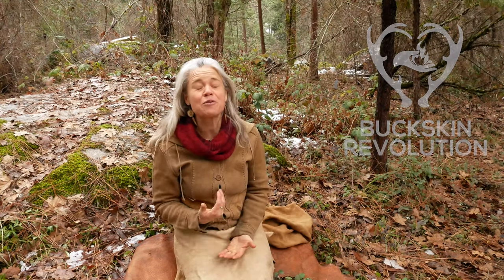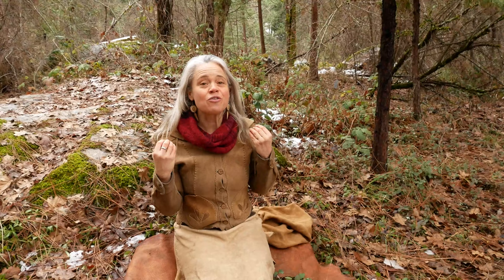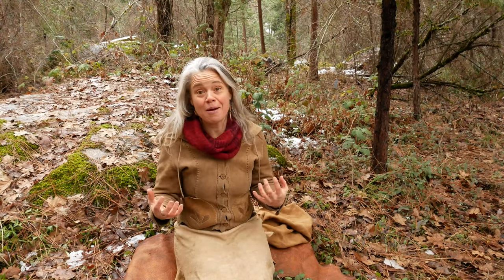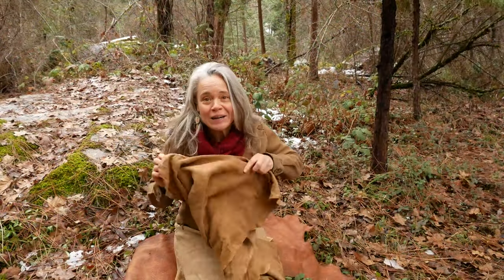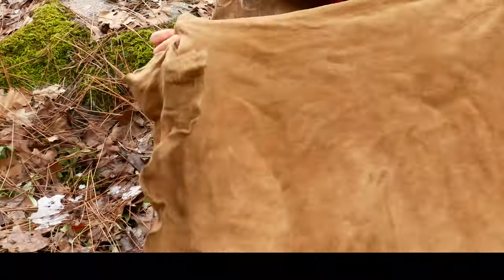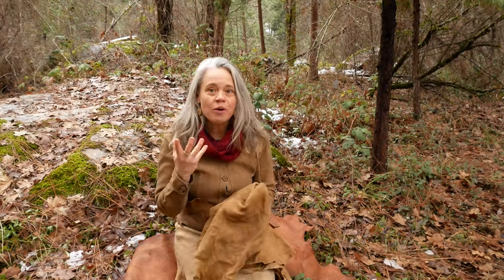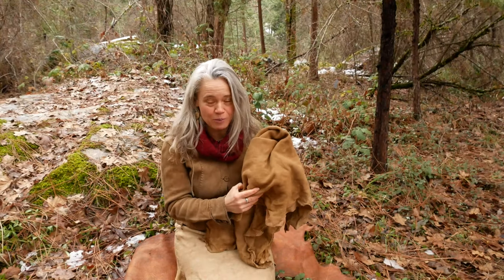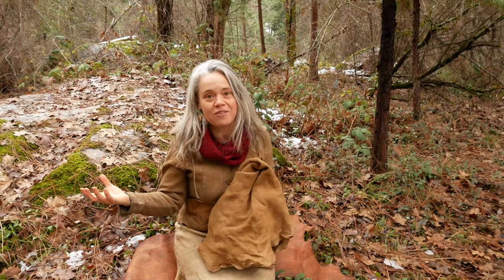Introducing: Buckskin Sewing 101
I am so excited to finally have an online version of the buckskin sewing class I have been teaching for decades in person! Ooo, it's going to be good everyone!